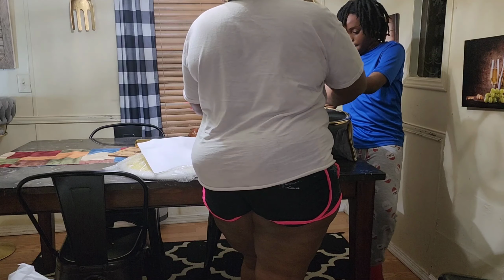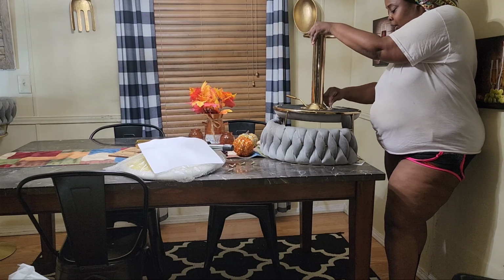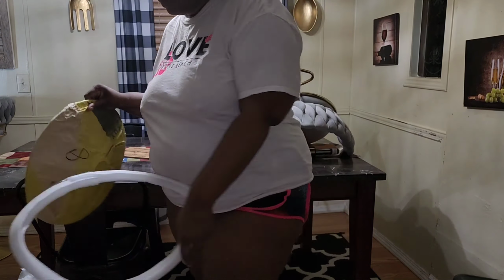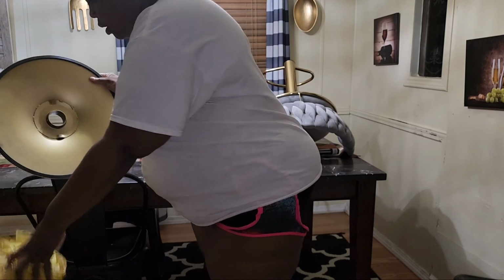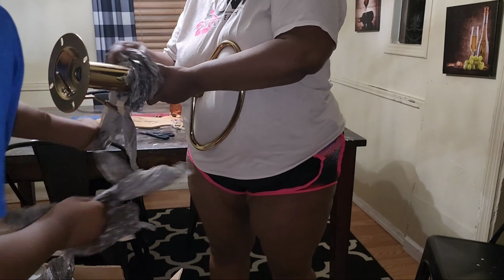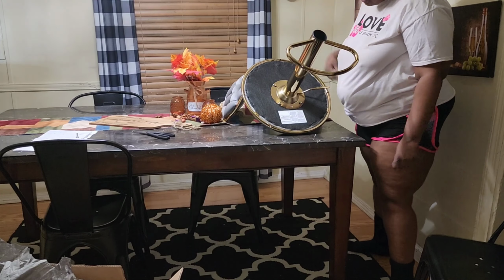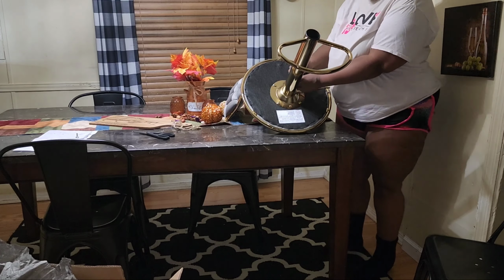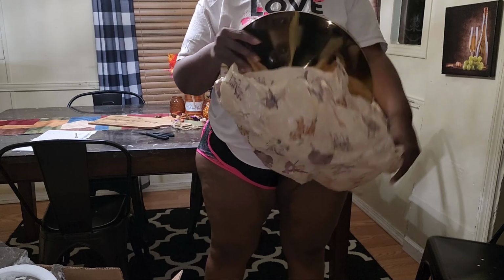Tidy Up My Home|New Barstools Arrived |Cleaning Motivation |Clean With Chat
Deep Clean |speedclean|wholehouseclean |therapeuticcleanwithme|cleanwithme
|cleanwithchat|Cleaningmotivation

Hey you!
Thank you for joining me in this Whole House Clean 2022 | 2022 Therapeutic Clean With Me  | EXTREME CLEANING Motivational Video. I hope you get a ton of ideas for your home or just sit back. Relax and enjoy the cleaning motivation show and laundry with me. On my channel, I make videos all about cleaning motivation, laundry motivation, extreme cleaning, and lifestyle. If you need laundry motivation, then you are in the right place. And Post Notifications to not miss any upcoming videos.

🅷🅴🅻🅿 🆄🆂 🅶🆁🅾🆆 🅾🆄🆁  🅵🅰🅼🅸🅻🆈 🆃🅾 1,000 🆂🆄🅱🆂🅲🆁🅸🅱🅴🆁🆂